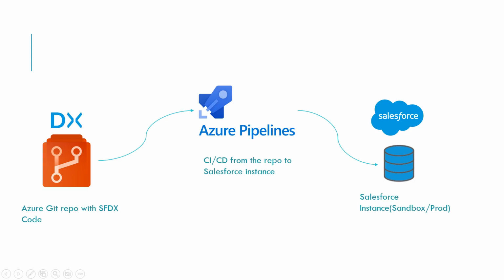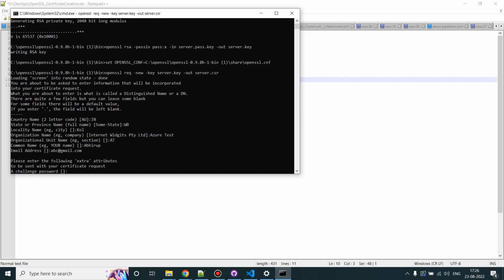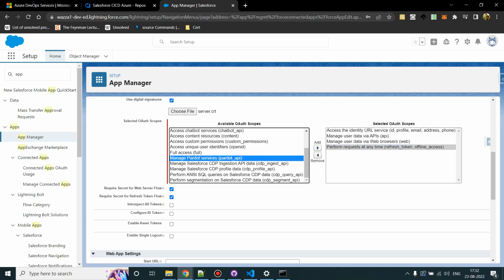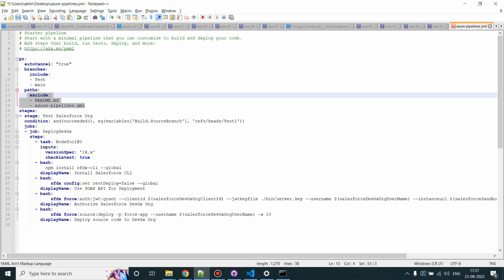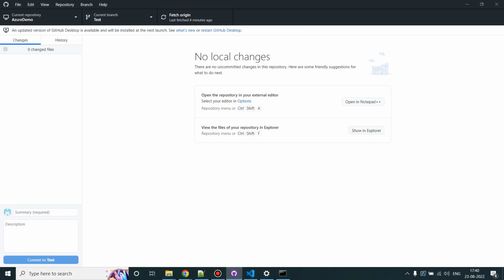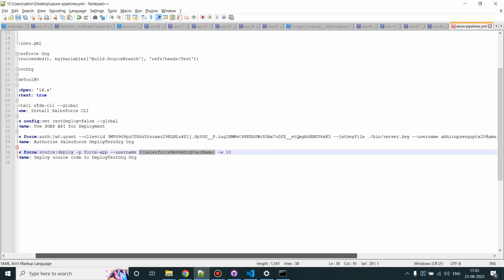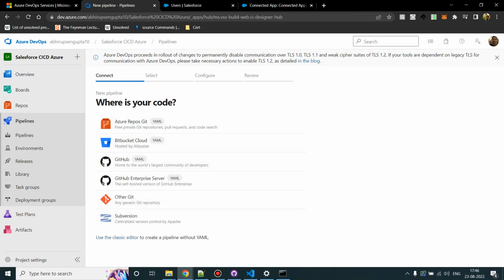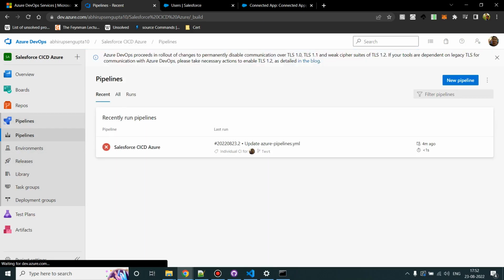Complete Guide to Azure DevOps for Salesforce from Scratch PART 2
Hi Friends,

This video series will help you in setting up CI/CD DevOps deployment to any Salesforce instance from scratch.

Part 2 contains creation of Server.crt and server.key file to be used in connected app, how to create conected app in Salesforce, how to write a simple azure-pipeline.yml file.

OpenSSL related links and content-

 Steps-
1)openssl genrsa -des3 -passout pass:x -out server.pass.key 2048
2)openssl rsa -passin pass:x -in server.pass.key -out server.key
3)set OPENSSL_CONF=C:\openssl\openssl-0.9.8h-1-bin (1)\share\openssl.cnf
4)openssl req -new -key server.key -out server.csr
5)openssl x509 -req -sha256 -days 365 -in server.csr -signkey server.key -out server.crt

 Final azure-pipeline.yml file-
# Starter pipeline
# Start with a minimal pipeline that you can customize to build and deploy your code.

pr:
  autoCancel: "true"
  branches:
    include:
    - Test
    - main
  paths:
    exclude:
    - README.md
    - azure-pipelines.yml
stages:
- stage: TestSalesforceOrg
  condition: and(succeeded(), eq(variables['Build.SourceBranch'], 'refs/heads/Test'))
  jobs:
  - job: DeployTestOrg
    steps:
      - task: NodeTool@0
        inputs:
          versionSpec: '14.x'
          checkLatest: true
      - bash:
          npm install sfdx-cli --global
        displayName: Install Salesforce CLI
      - bash:
            sfdx config:set restDeploy=false --global
        displayName: Use SOAP API for Deployment
      - bash:
        displayName: Authorize Salesforce DeployTestOrg Org
      - bash:
        displayName: Deploy source code to DeployTestOrg Org

Purpose of the video is to help the community. :)